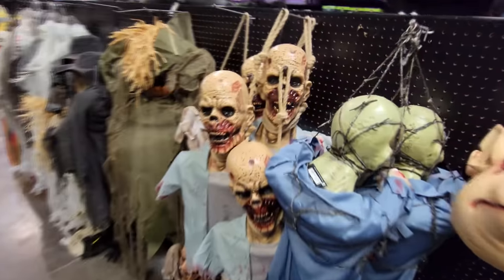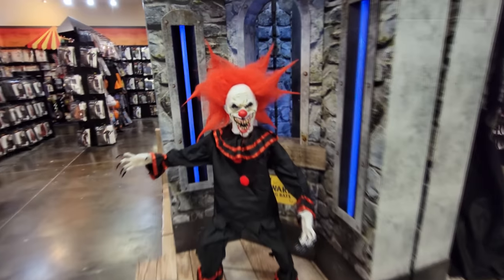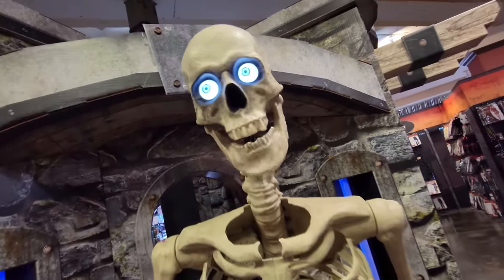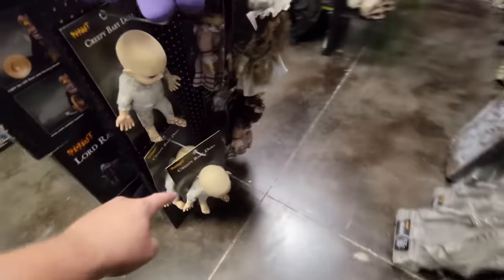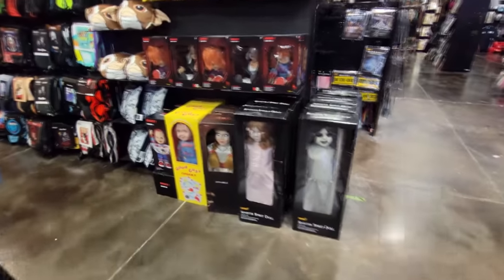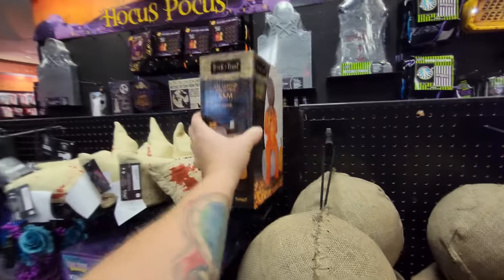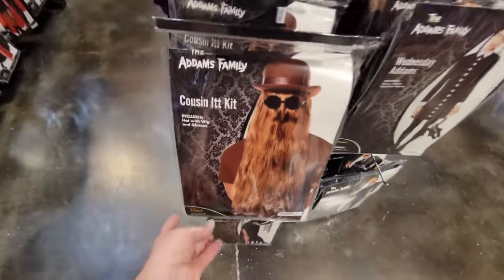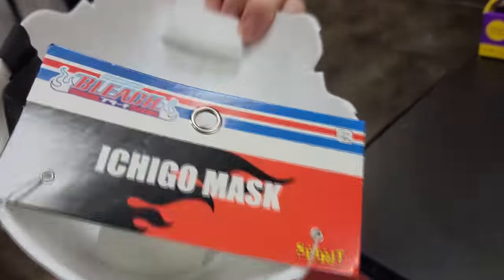SPIRIT HALLOWEEN 2022 with PUNK ROCK CROUCHY in LAKE ST LOUIS MISSOURI